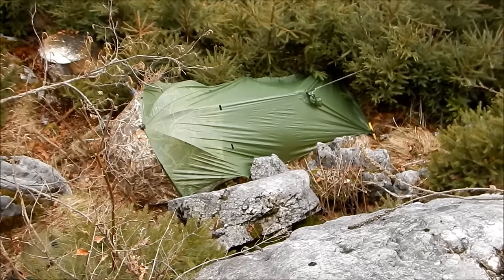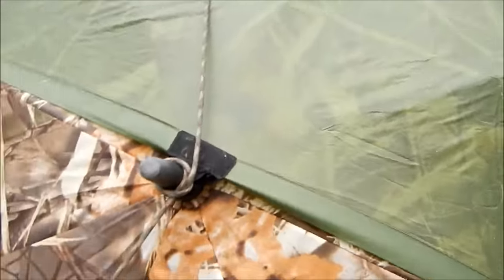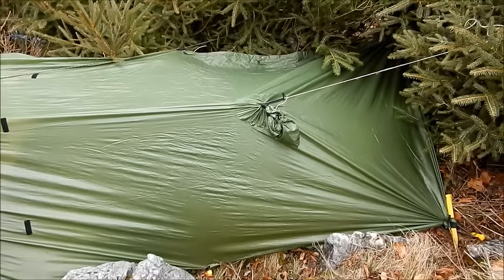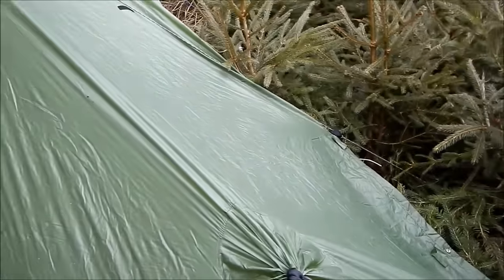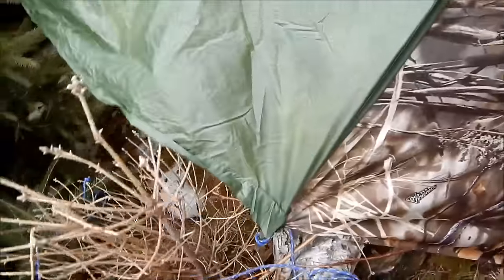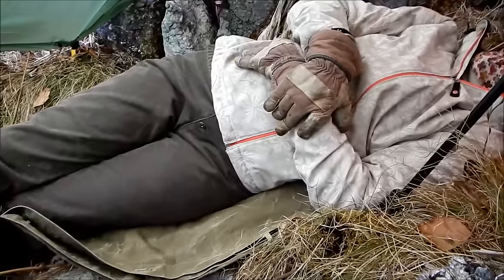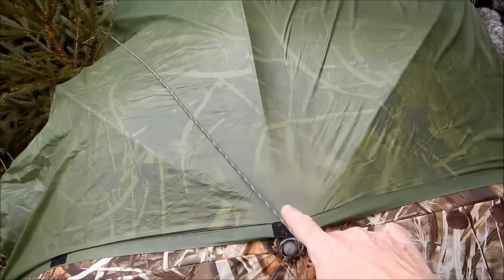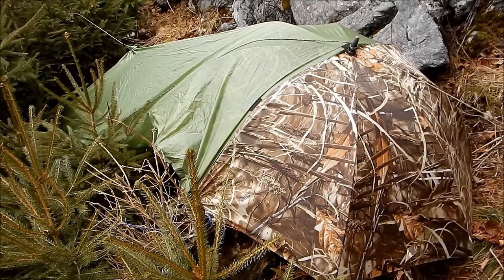Umbrella & Poncho Storm-proof Survival Shelter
Setting up a storm-proof survival shelter using an umbrella and a simple poncho.